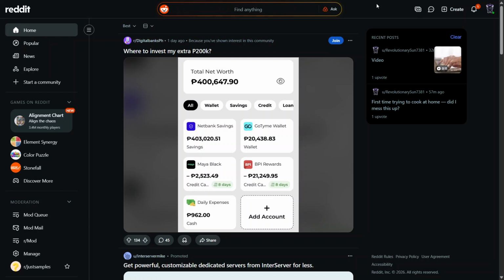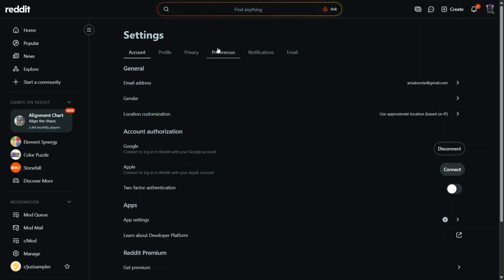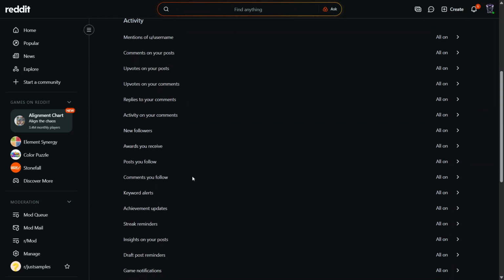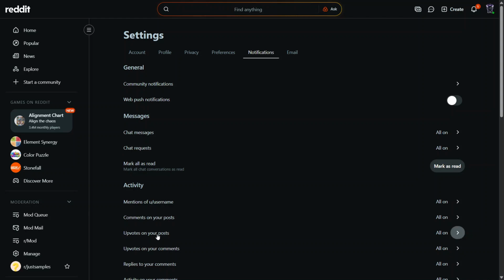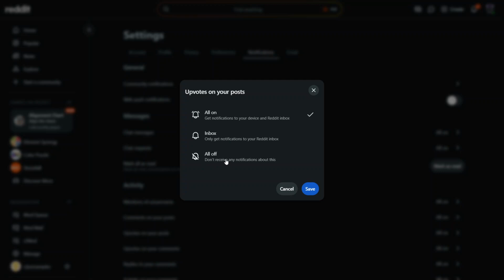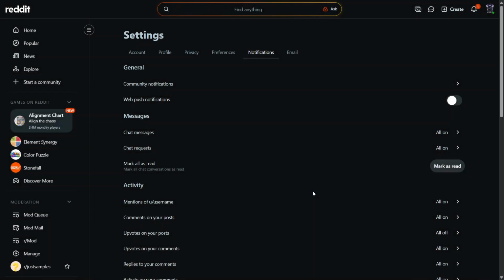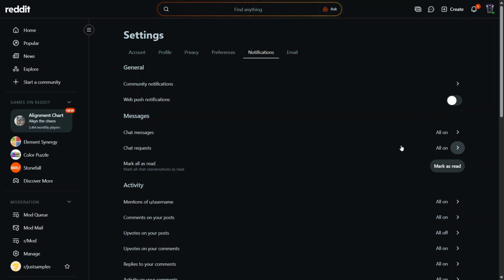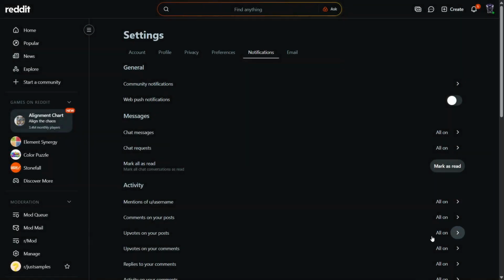How to Turn Off Notifications on Reddit (2026) | Step-by-Step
Learn how to turn off notifications on Reddit with this updated, step-by-step walkthrough. Whether you're getting too many email alerts, in-app pings, or push notifications on mobile, this guide covers every setting you need to disable them quickly. We'll walk through the Reddit notification settings on both desktop and the mobile app so nothing gets missed. This method reflects Reddit's current interface, so you won't run into outdated menus or missing options. By the end, you'll have full control over what Reddit sends you and when.